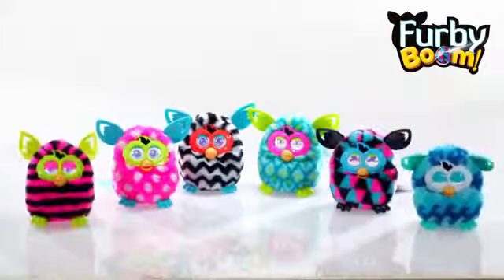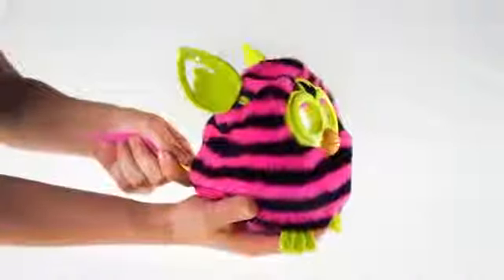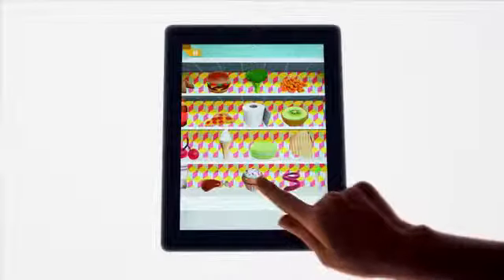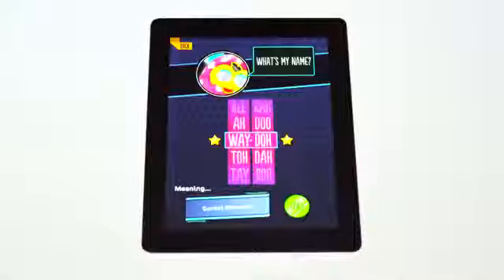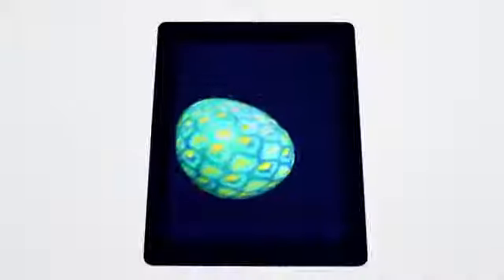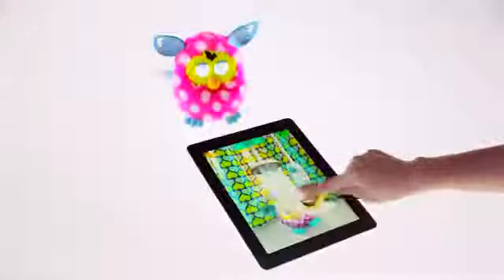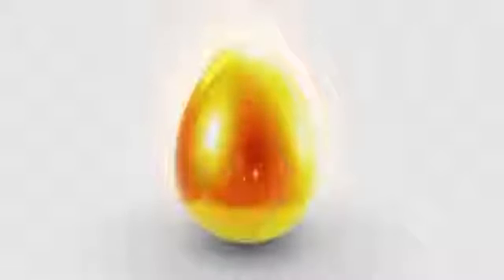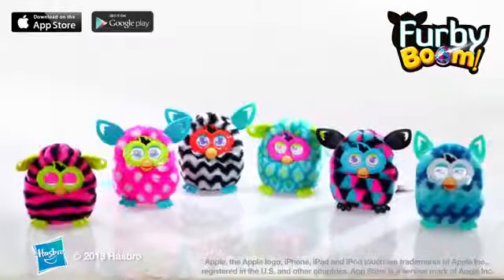The New Furby BOOM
Available at Fantasy World Toys Kuwait The all new Furby Boom has a mind of its own and combines physical and digital ways to play! Interact with your Furby Boom 1-on-1 to shape it's personality. Only with Furby Boom can you hatch and raise digital Furby Furblings.